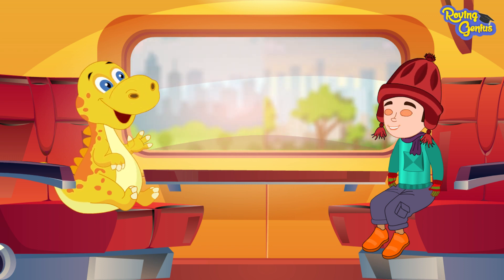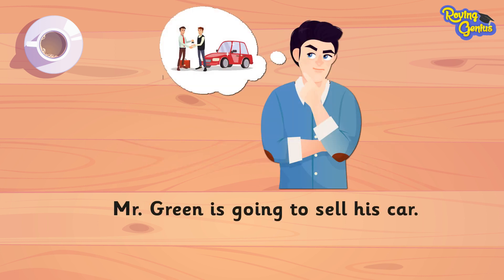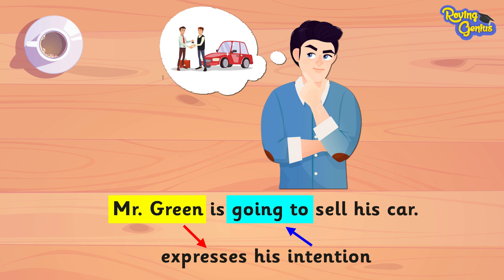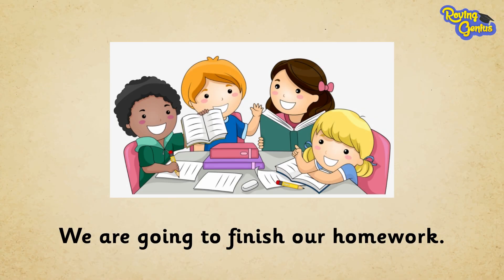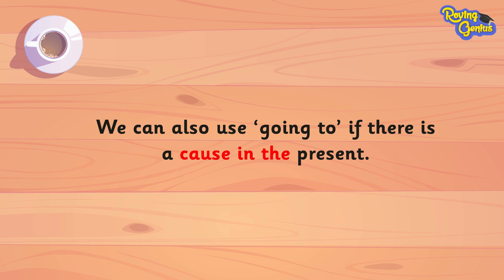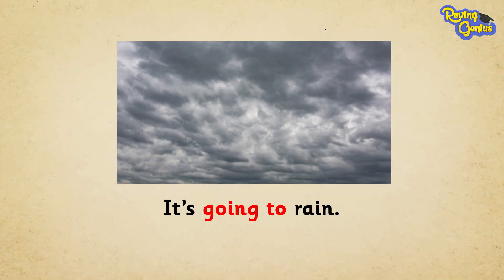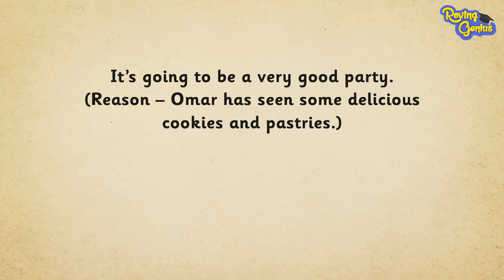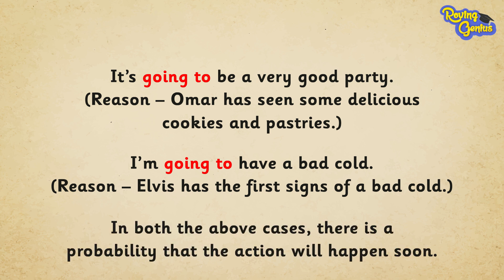Learn Future Tense in English | Forming the Future with 'Going To' | English Grammar Lesson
Welcome to our English grammar lesson! In this video, Elvis and Omar continue their exploration of the future tense. Join them as they discuss another way of expressing the future using "going to." Discover how "going to" is used to convey intentions and probabilities for future actions. With clear examples and explanations, you'll gain a solid understanding of how to form the future tense in English. Don't miss out on this exciting lesson!